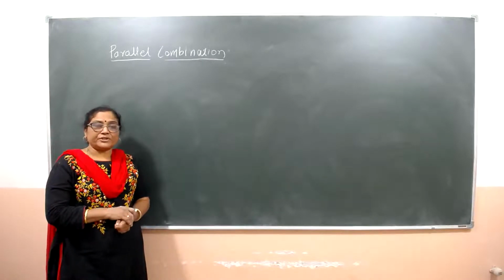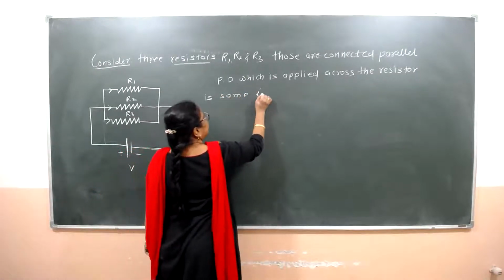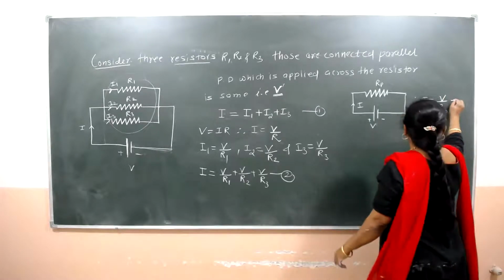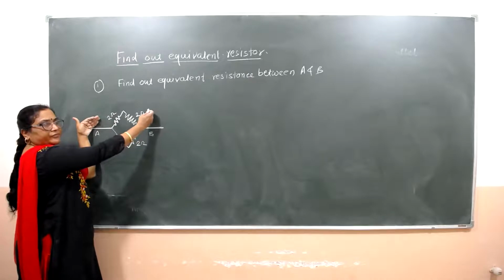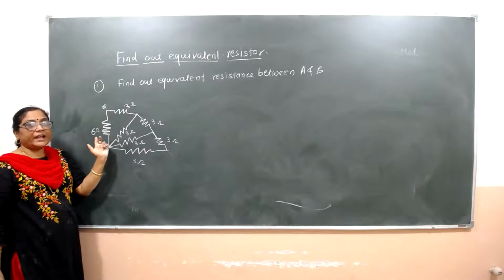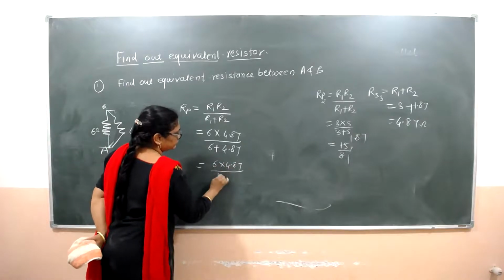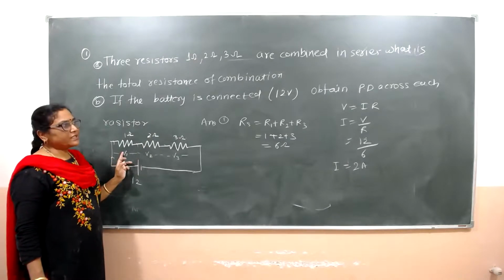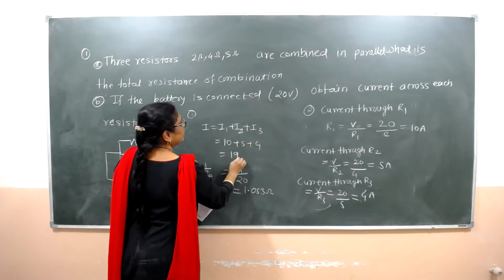PHYSICS-PU.II-CURRENT ELECTRICITY... BY SUJATA MADAM-18.12.2020